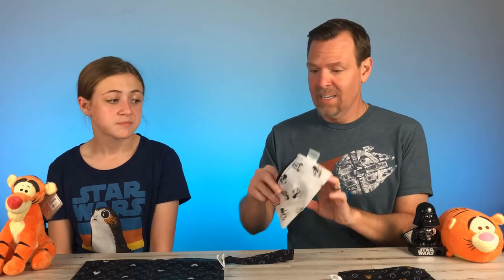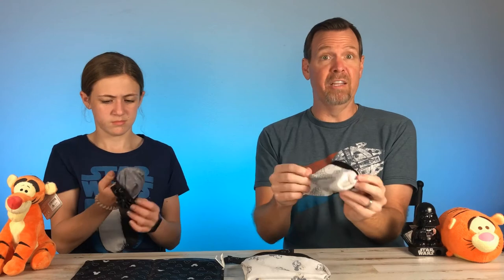Disney Reusable Bumkins Snack Bags and Wet Bag Review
In today's Disney Merch Review we're checking out three reusable water resistant Bumkins sandwich bags and a larger Bumkin wet bag.  We'll see how this Disney merchandise holds up to normal washing and will our food survive a dunk in our big red bucket full of water?

Bumkins Sandwich Bags:

Bumkins Wet Bag: